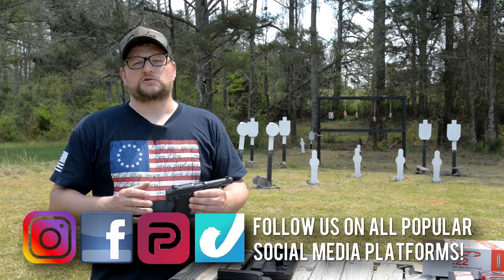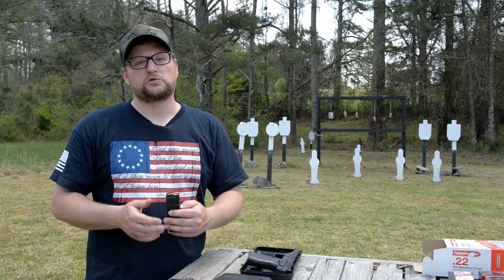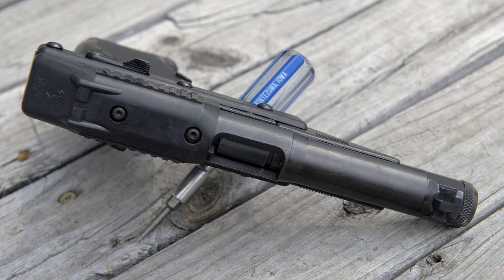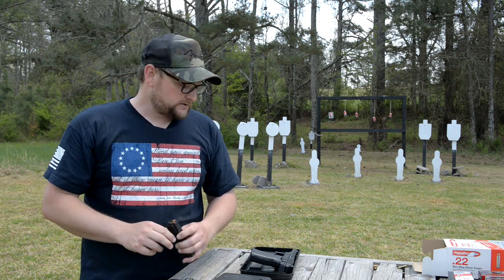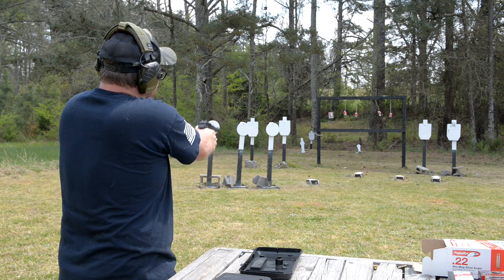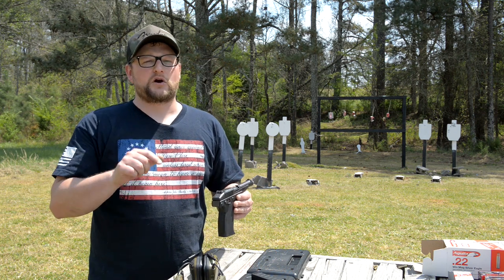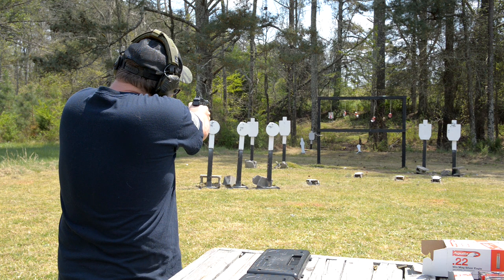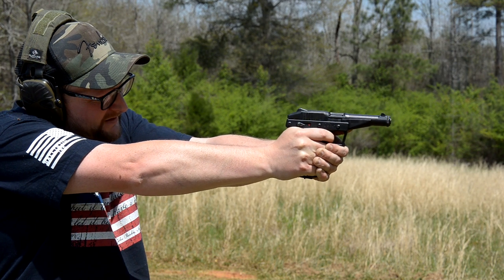Grendel P30 | 22WMR Hand Cannon